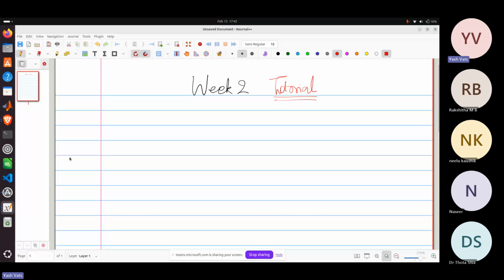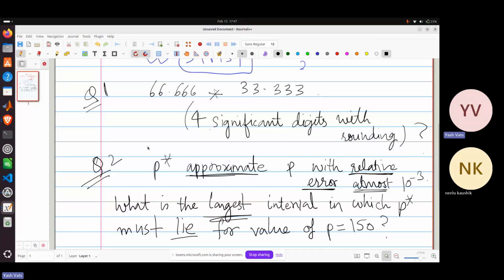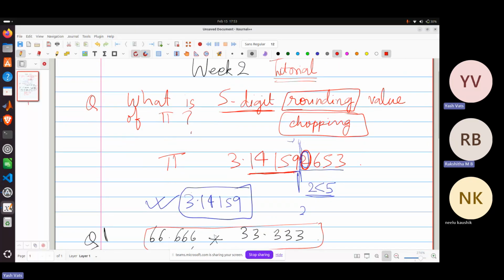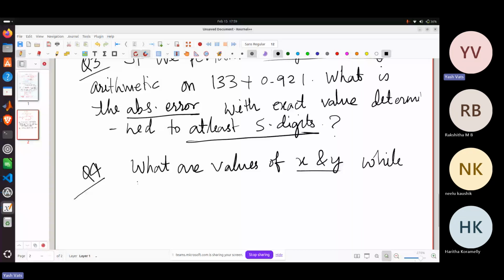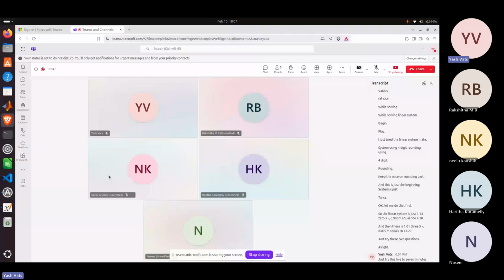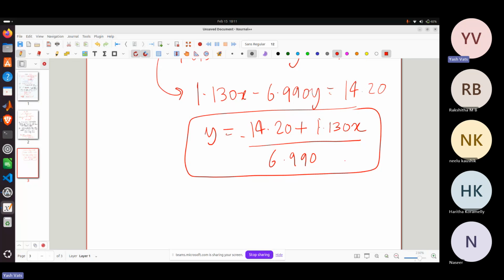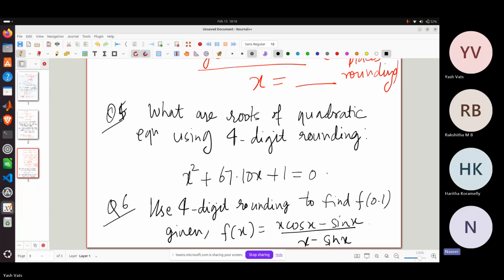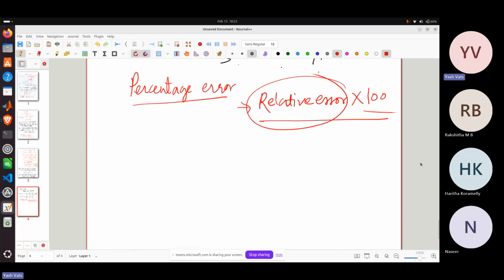NPTEL Scientific Computing with MATLAB - Tutorial 2